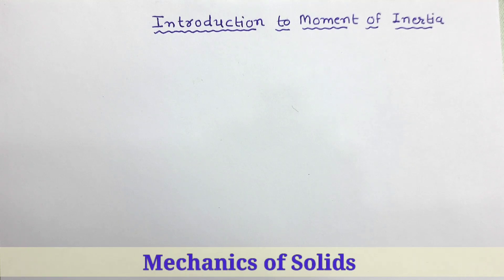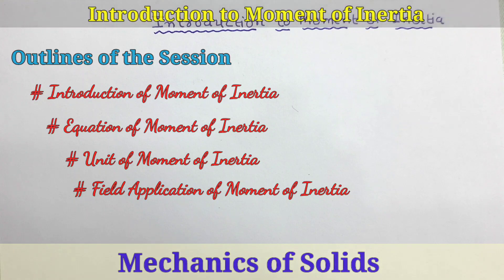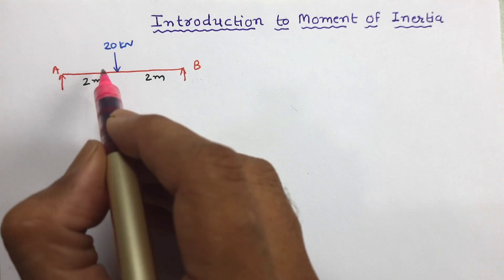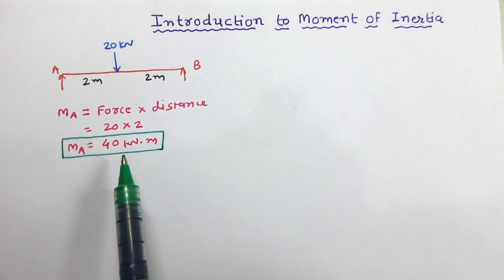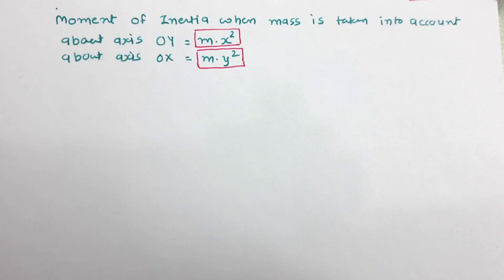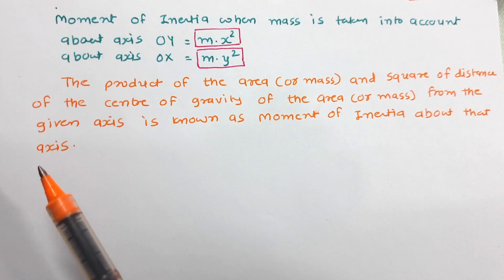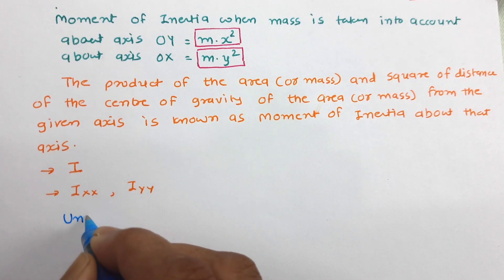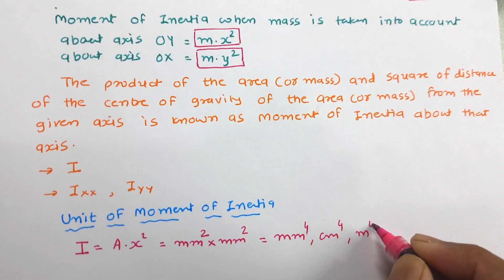Moment of Inertia | Mechanics of Solid / Engineering Mechanics | Engineering Funda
Moment of Inertia is explained in context with the Mechanics of Solids with the following timestamps:

0:00 – Mechanics of Solid Lecture series
0:09 – Outlines on the session
0:33 – Introduction to Moment of Inertia
0:51 – Mass Moment of Inertia
4:42 – Definition of Moment of Inertia
6:03 – Unit of Moment of Inertia
6:41 – Equation of Moment of Inertia
10:16 – Field Application of Moment of Inertia

Following points are covered in this video:
1. Centroid/Centre of Gravity of Composites of Solid Body Outlines on the session
2. Introduction to Moment of Inertia
3. Mass Moment of Inertia
4. Definition of Moment of Inertia
5. Unit of Moment of Inertia
6. Equation of Moment of Inertia
7. Field Application of Moment of Inertia